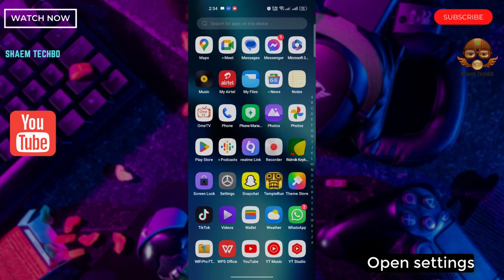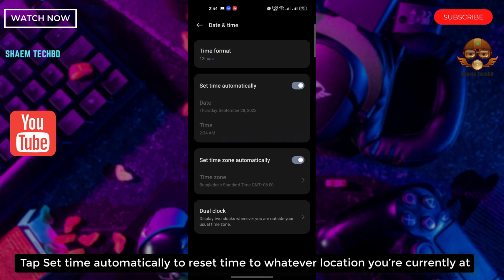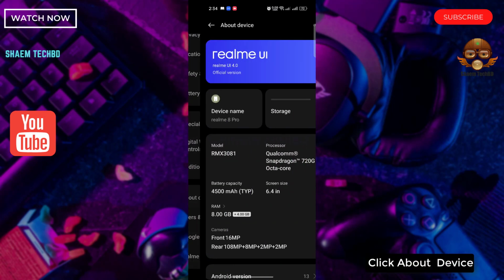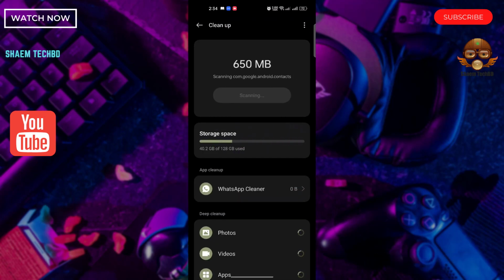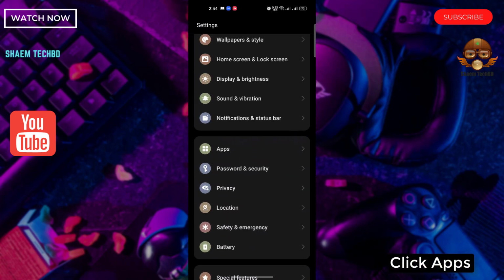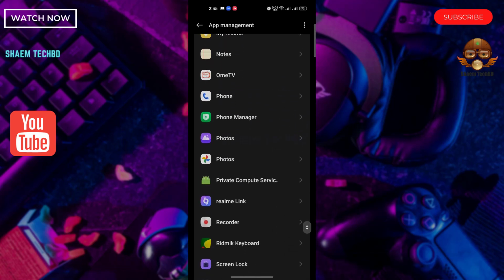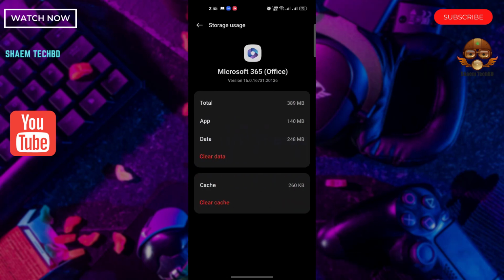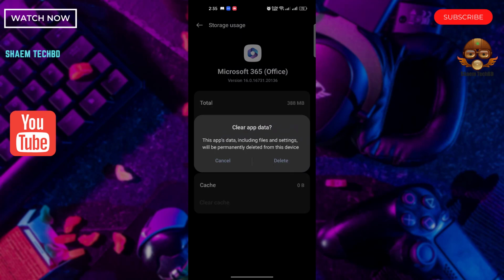How to Fix Microsoft 365 Office App Unfortunately Has Stopped Error in Android After New Updates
How to Fix Microsoft 365 Office App Keeps Stopping Error in Android After New Updates